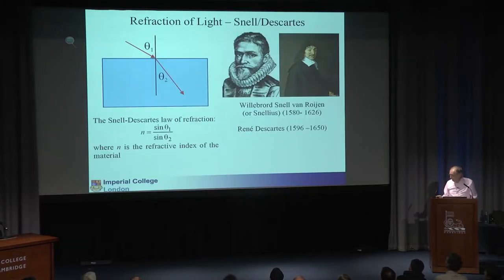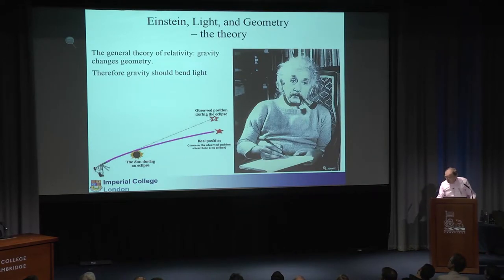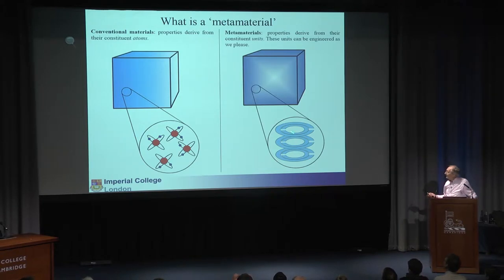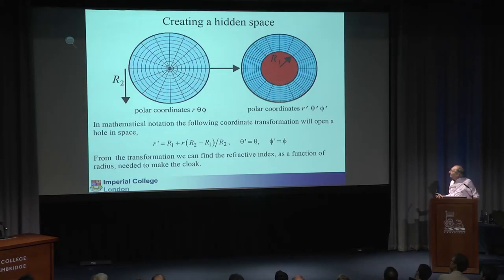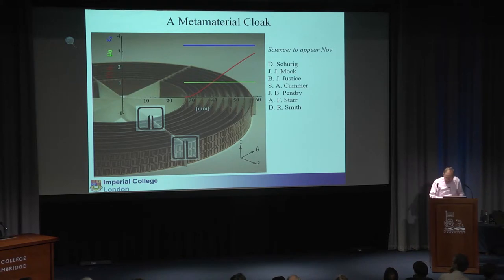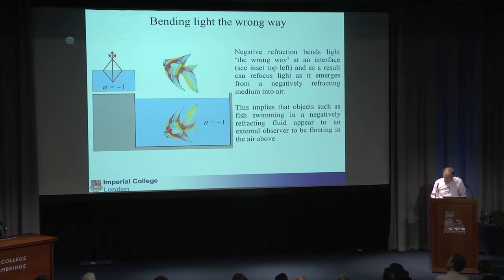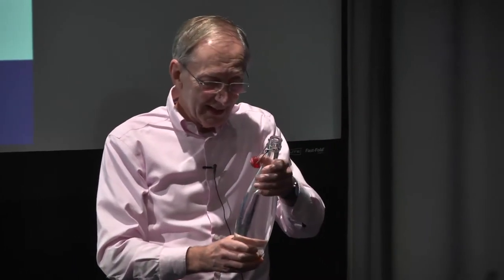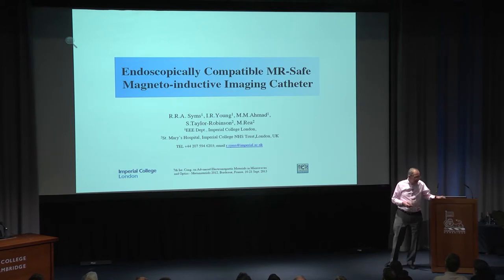CSAR: John Pendry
Prof. Sir John Pendry, Imperial College, London speaking at CSAR on Mon 19th Mar 2018 about "Metamaterials and the Science of Invisibility"